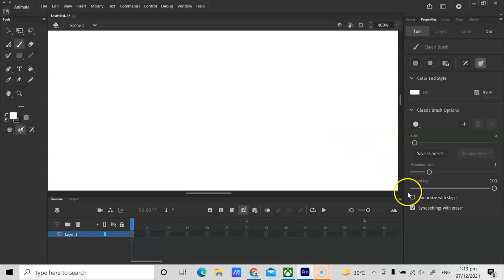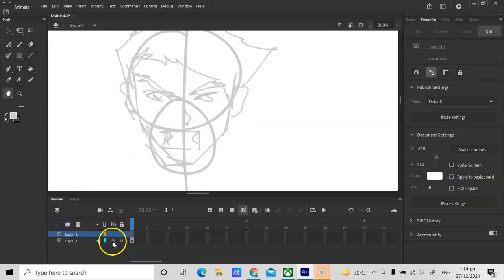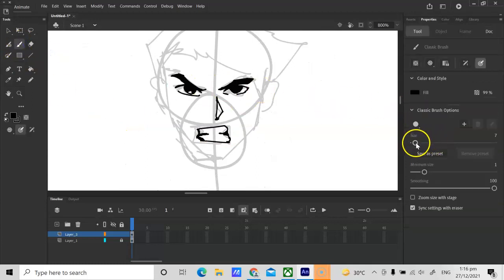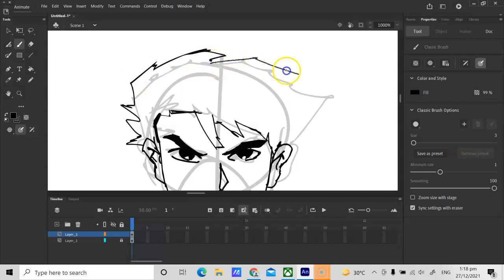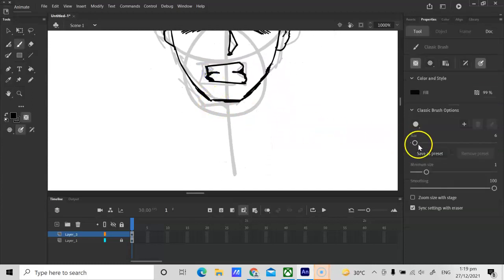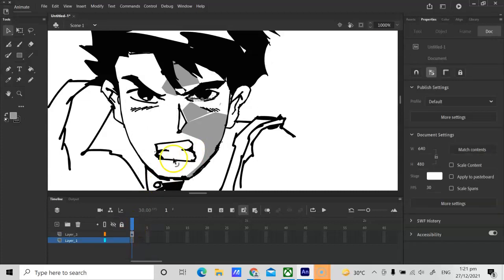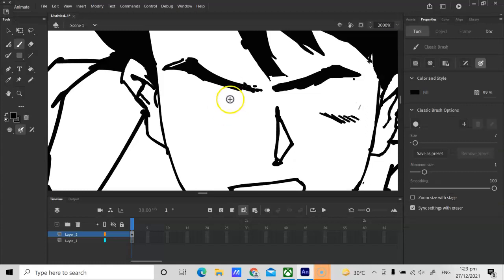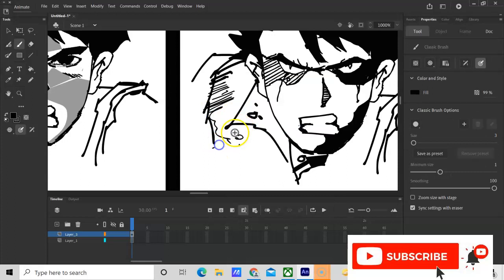How to draw bad and good guy: Manga Style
Hello,

In this lesson, you will learn how to draw a bad and good guy character, using the manga style.